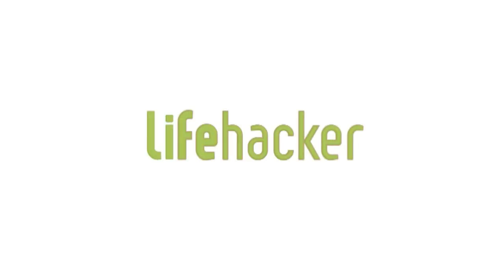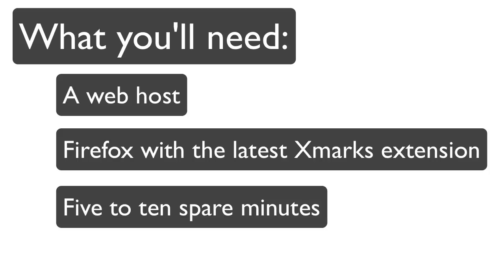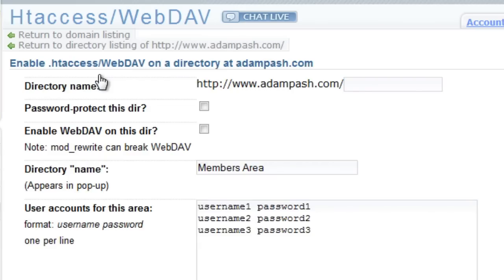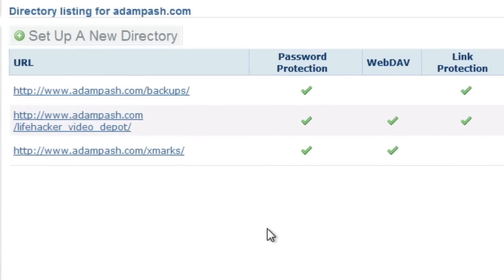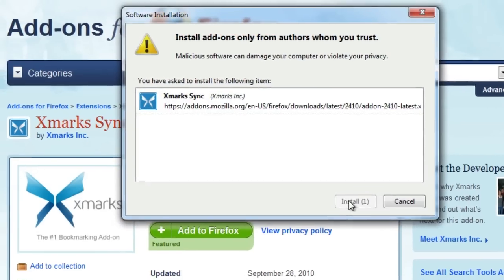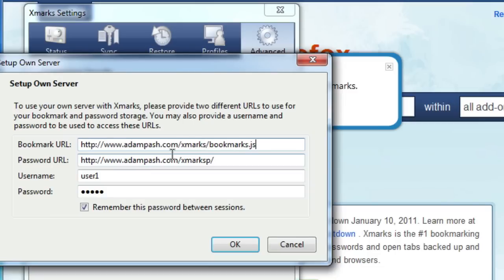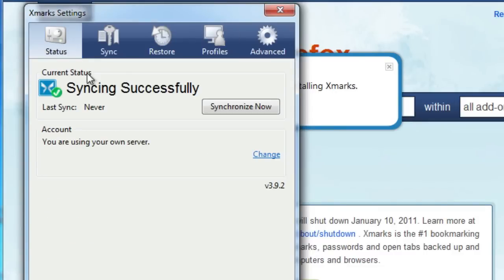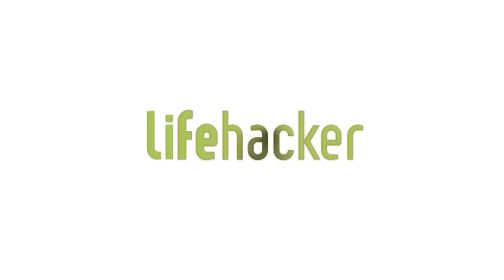How to Sync Your Bookmarks Using Xmarks on Your Own Server